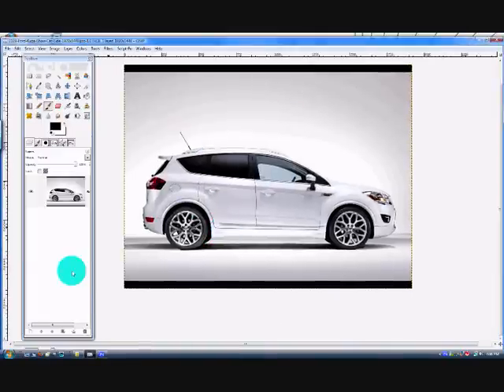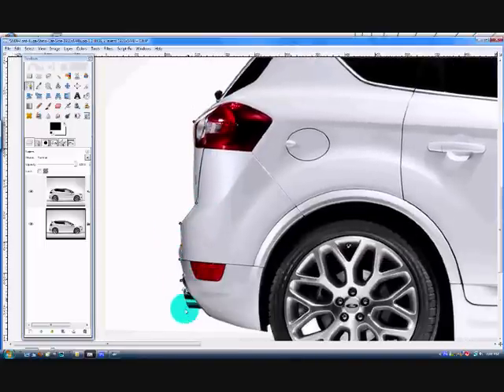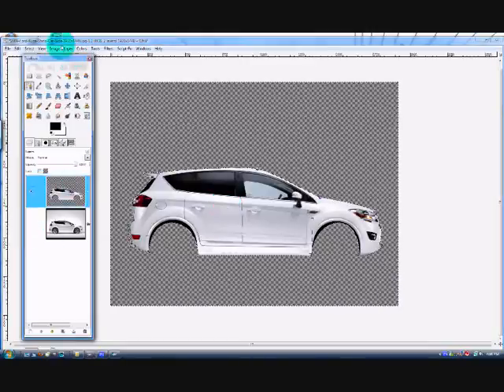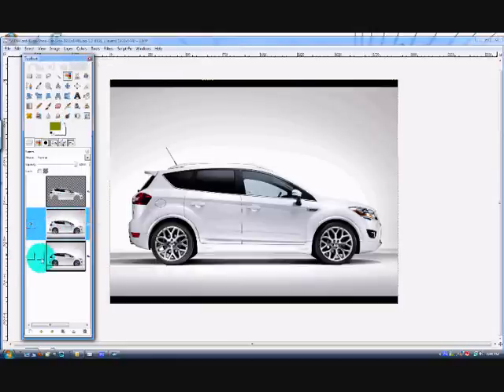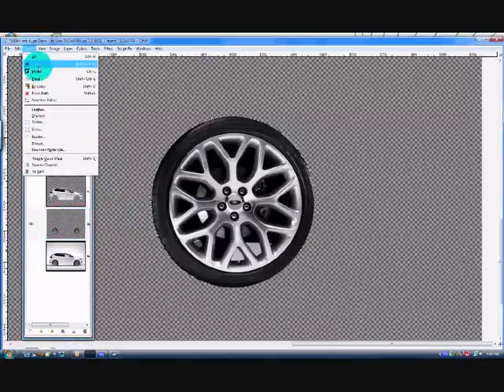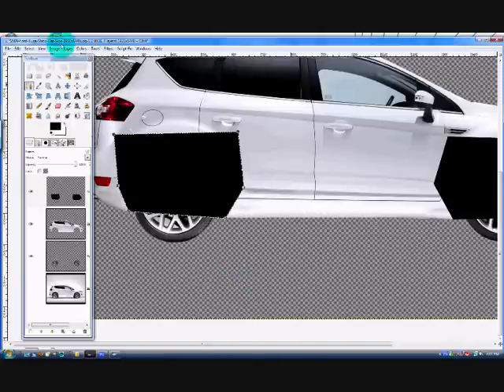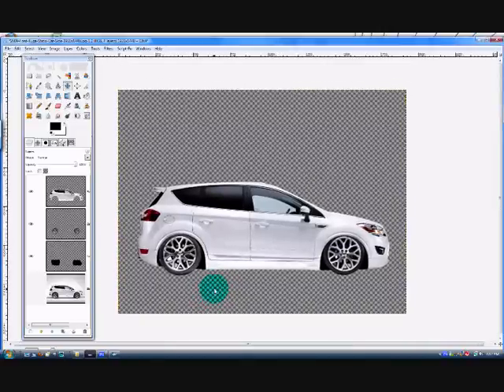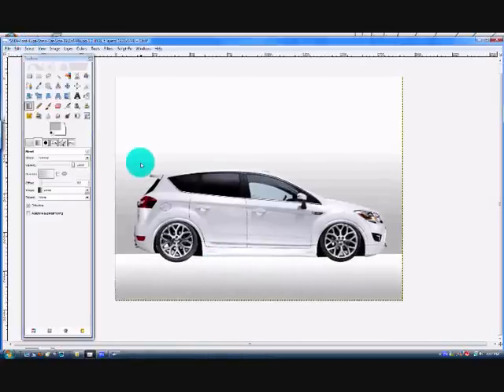Gimp Car Tutorial :: Suspension (part 1)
In  this new series of Gimp Tutorials, Nathan shows you how to visually tune a car using Gimp. this Tutorial is about tuning the suspension of the car by lowering the body.